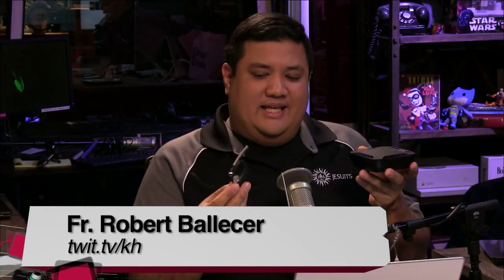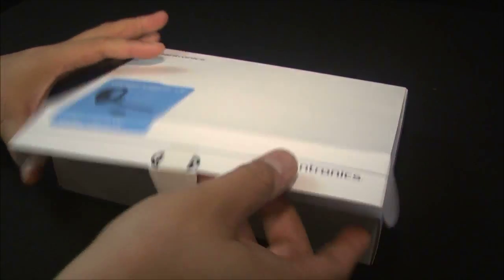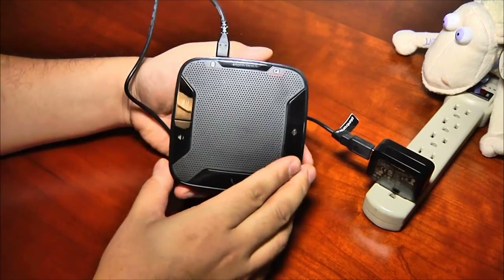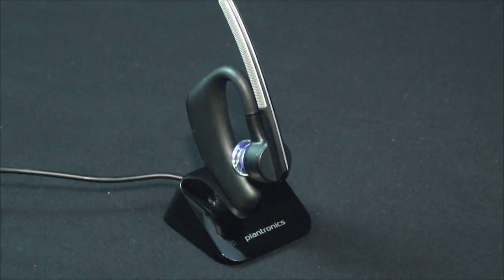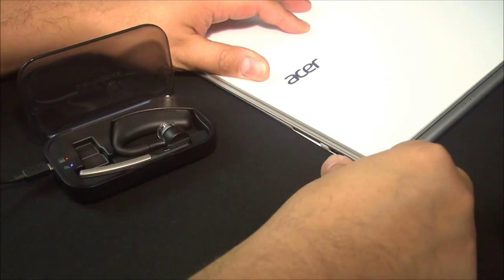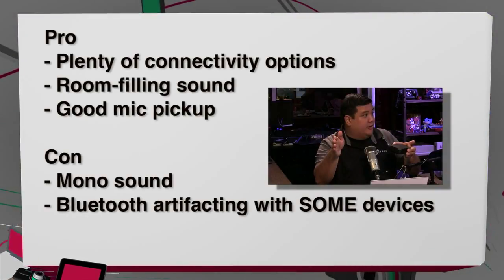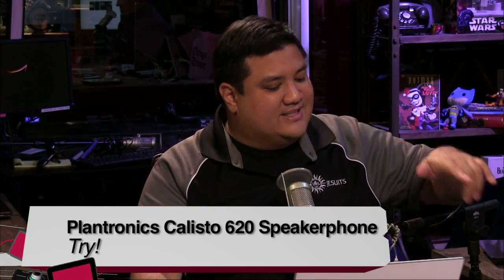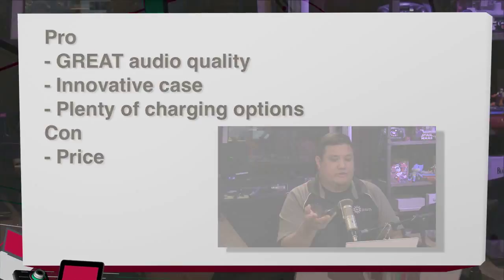Plantronics Calisto 620 Speakerphone and Plantronics Calisto 620 Speakerphone Review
Fr. Robert Ballecer reviews the Plantronics Calisto 620 Speakerphone and Plantronics Calisto 620 Speakerphone on episode 93 of BYB